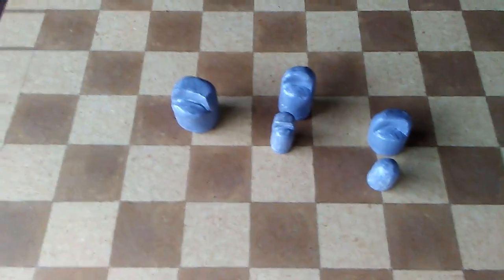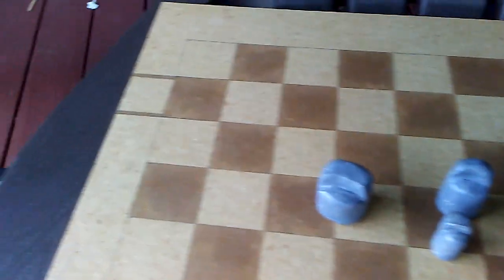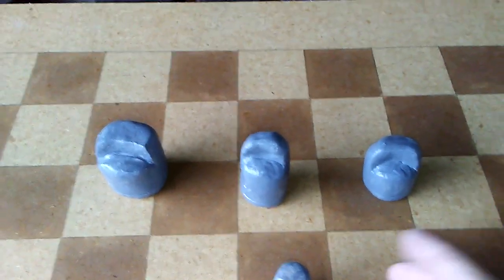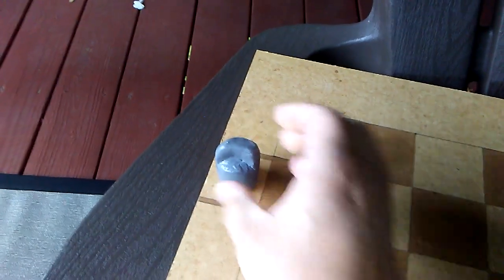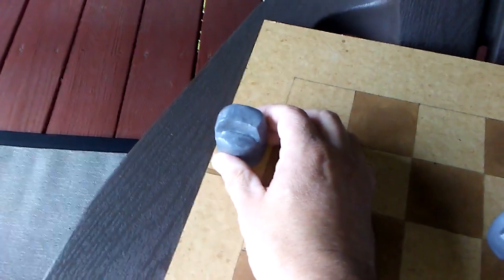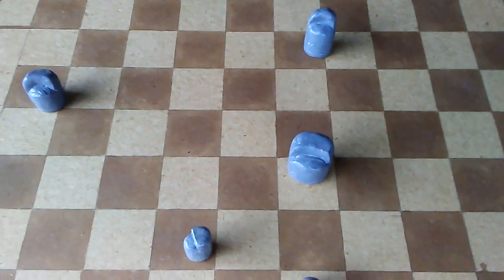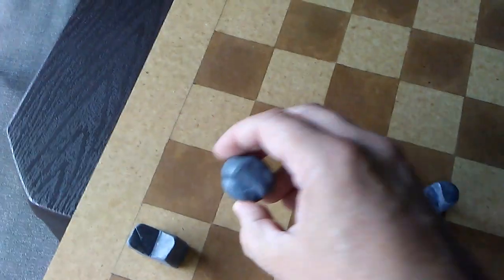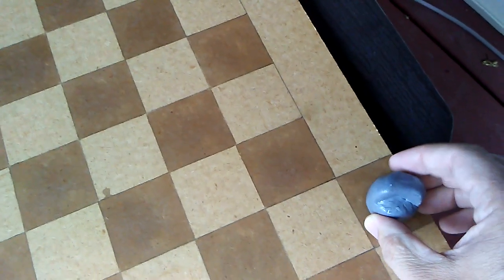Tamerlane Chess Part Three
Function of citadels and the Endgame